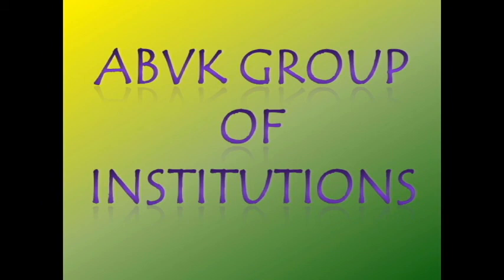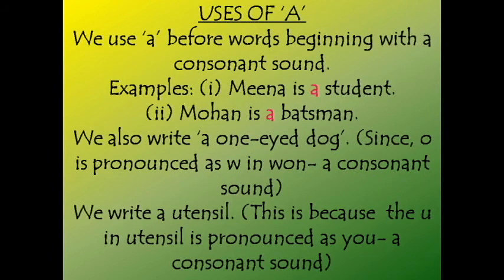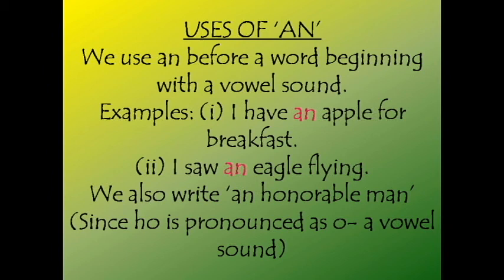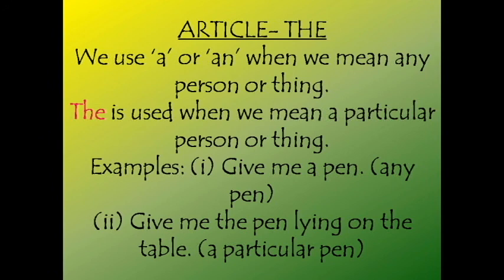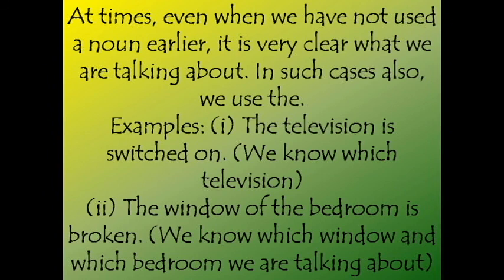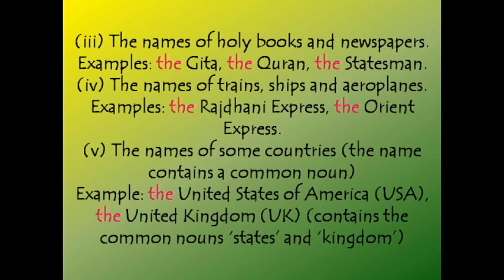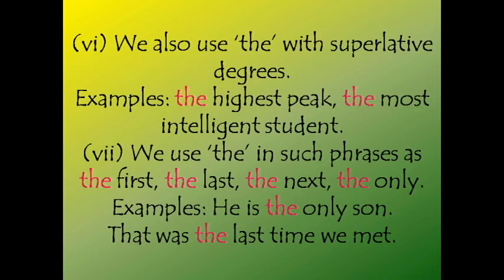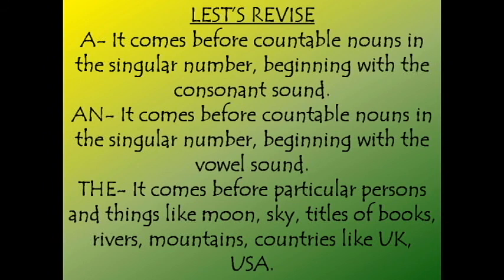ENG ARTICLES CLASS 5 VID